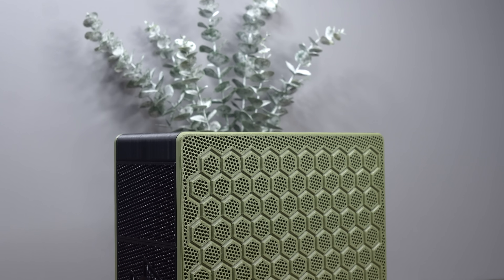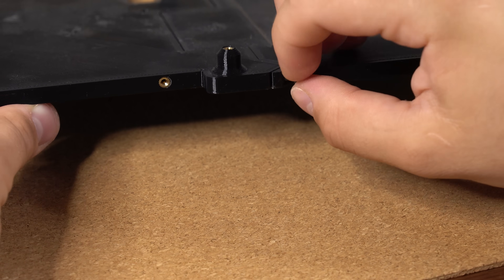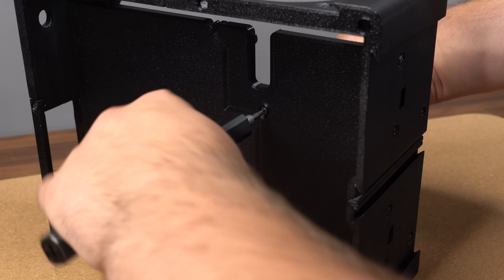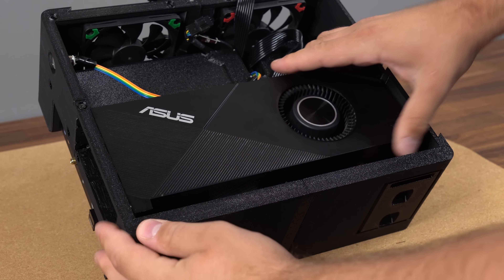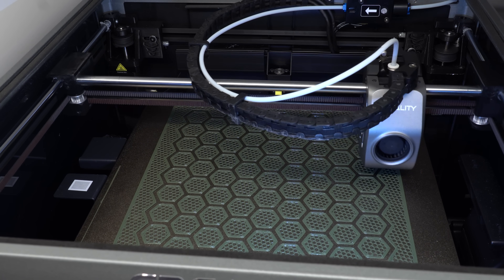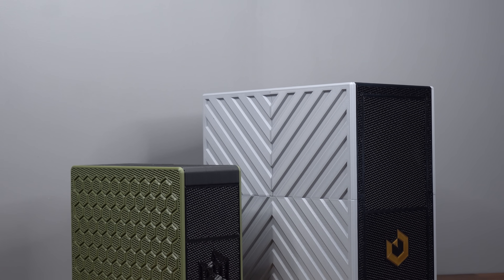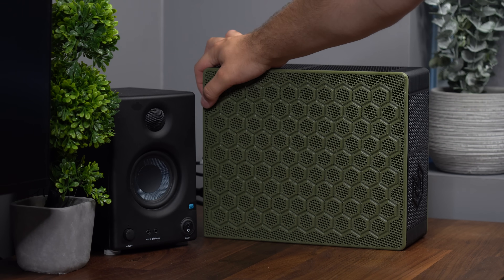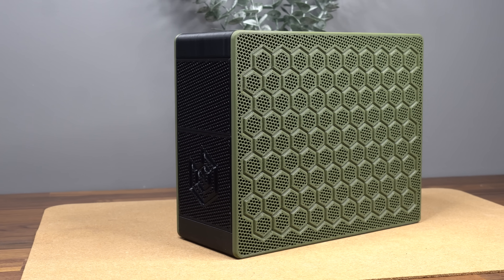A Backpack friendly 3D Printed ITX Gaming PC case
This case has a volume of just 9 liters! The perfect size to throw into your average backpack!

Wanna build this case? Check out the files and building instructions here!

**This case can hold the following components:**
Mini ITX motherboard
CPU compatible with your motherboard
CPU Cooler up to 40mm (Noctua L9i (Intel) or Noctua L9a (AMD) recommended)
Flex ATX PSU up to 165mm long
300mm PCIe riser cable

**Parts required to build this case:**
3D Printer filament (PETG)
M3 threaded inserts
An angled C13 power cable (matching your PSU's socket direction)
A 12mm power button
8x3mm Neodymium magnets
M3x10mm screws